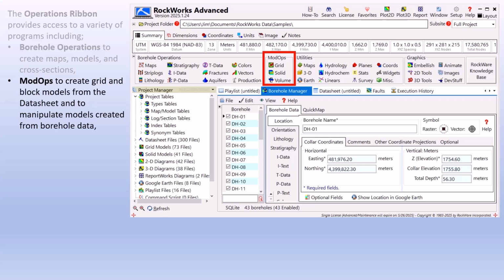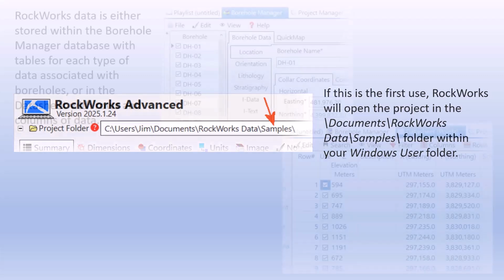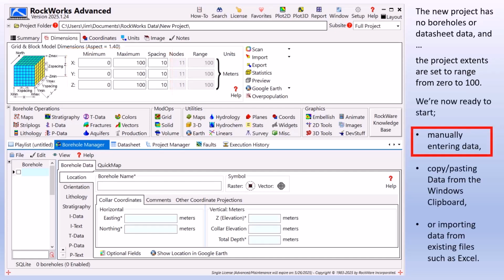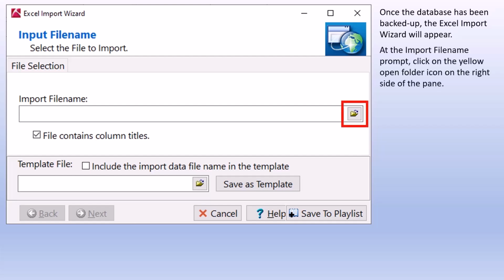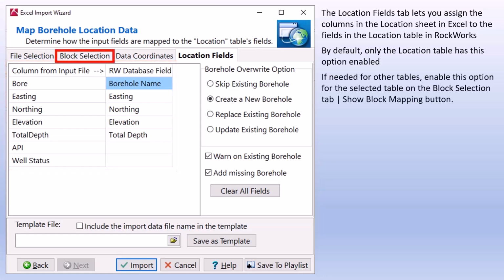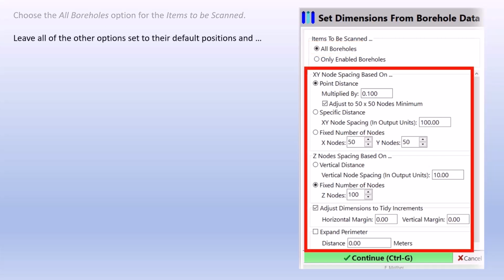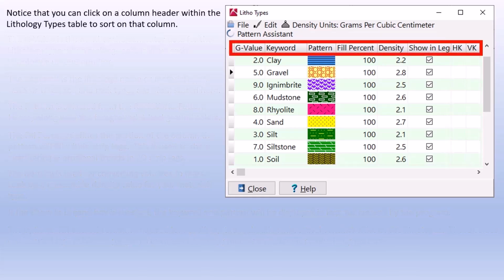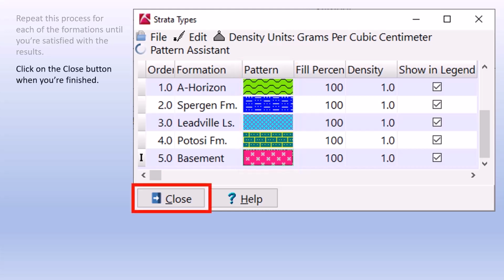RockWorks Training Exercise #1 - Introduction to RockWorks (19 Minutes)